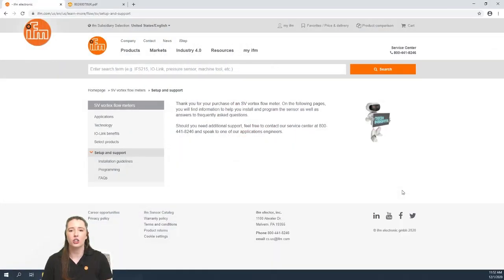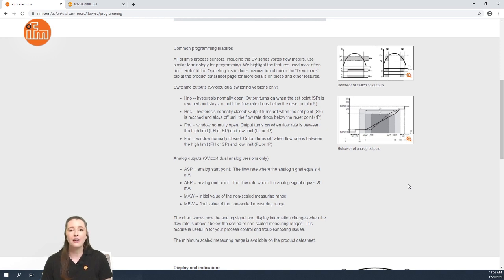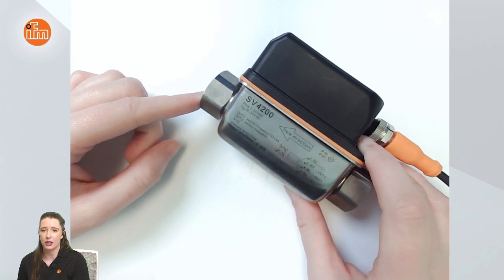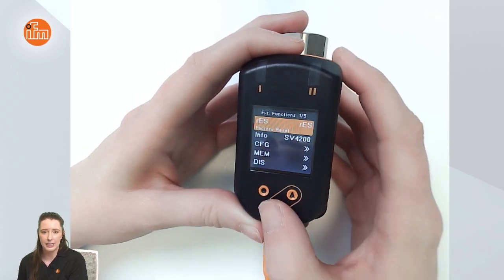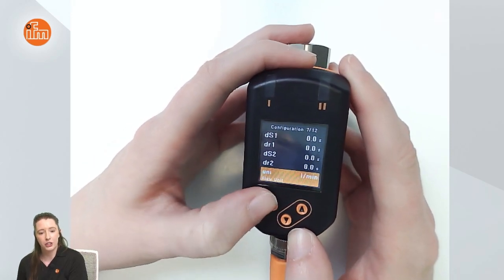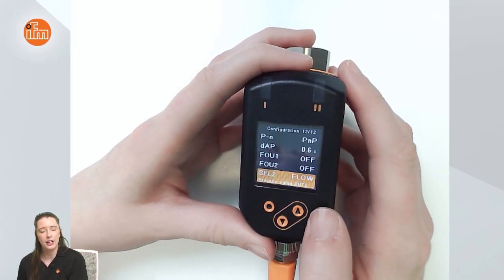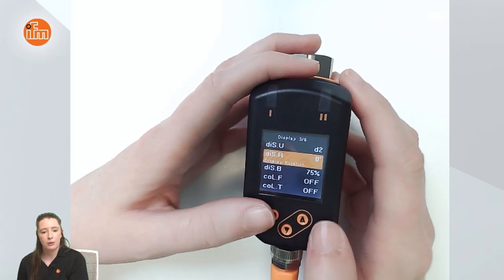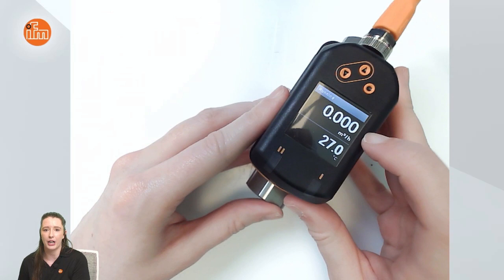How to manually program a vortex flow meter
In this video, you will learn important information about how to use the pushbuttons and display to manually program an inline SV vortex flow meter from ifm. Designed for industrial use, the vortex flow meter from ifm performs best when used with water-based liquid media. The vortex flow principle relies on a wedge-shaped bluff body and a sensor element integrated into the measuring pipe. The flowing medium generates swirling vortices behind the bluff body that are detected by the sensing element.

 The frequency of the vortex formation is proportional to the flow rate. Using embedded IO-Link technology, you can monitor flow rate, temperature, and switching status with this sensor and send the process data back to higher level software systems for additional visualization, historical recordkeeping, and value trending.

This sensor is commonly used in industrial welding applications and monitoring general cooling water on critical machinery. Since the sensing principle doesn’t rely on conductive media, this flow sensor can be used with deionized water.  Keep in mind that vortices do not form well in oil, so these sensors are not recommended for use with oil-based media.

This video applies to article numbers: SV7610, SV7614, SV4610, SV5610, SV4614, SV5614, SV0527, SV4200, SV4204, SV0528, SV5200, SV5500, SV4500, SV7500, SV7204, SV5204, SV7200, SV4504, SV7504, and SV5504.

⌚ Timestamps: chapters
Intro : 0:13
Website resources navigation: 0:32
Sensor Display Overview: 1:09
Sensor Menu Overview: 1:38
Configuration menu: 2:13
Changing Unit Measurements: 2:33
Set Output 2: 2:59
Display settings menu: 3:09
Additional information: 4:06